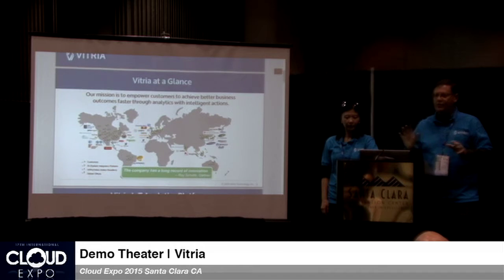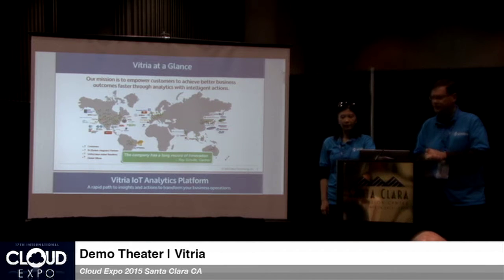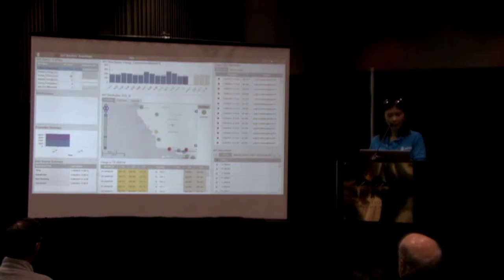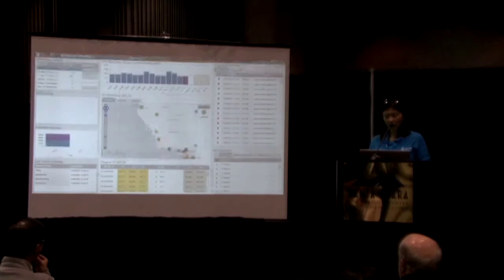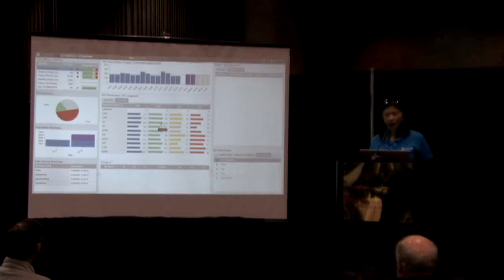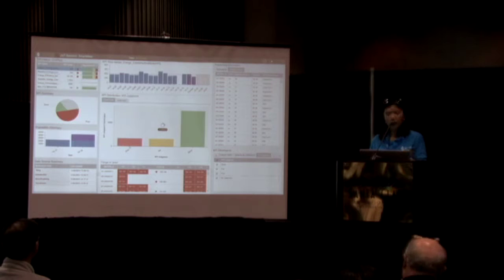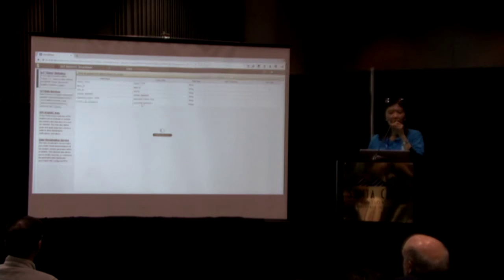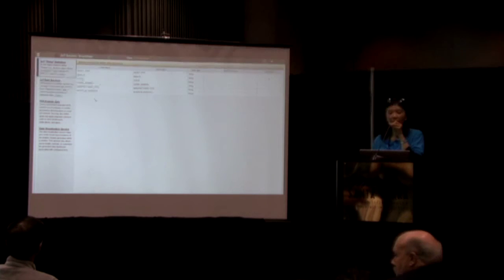Vitria Demo Theater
DXWordEXPO New York 2018, colocated with CloudEXPO New York 2018 and DevOpsSummit 2018 will be held November 11-13, 2018 in New York City. @CloudEXPO @DevOpsSummit @ExpoDX